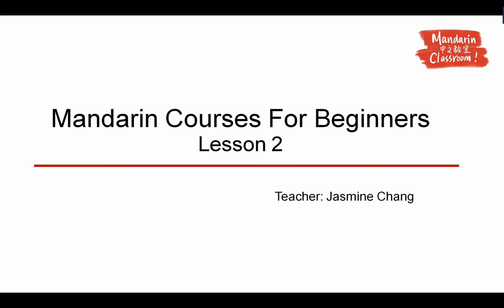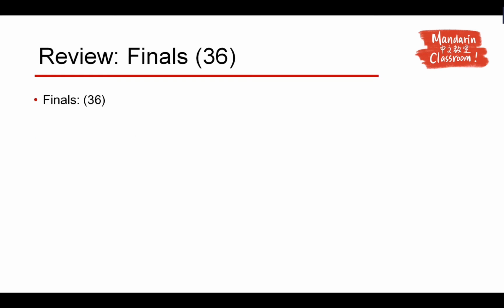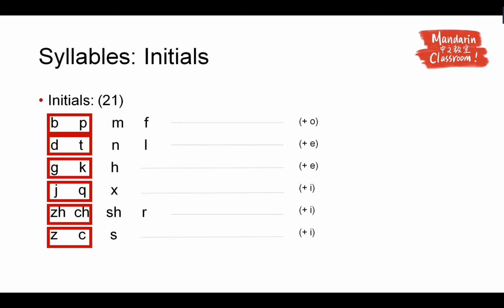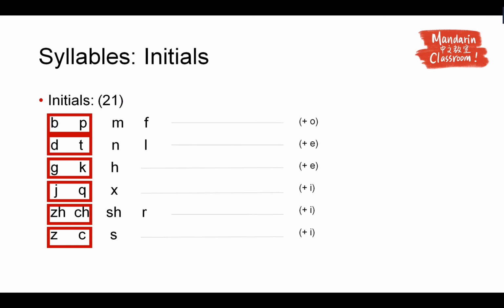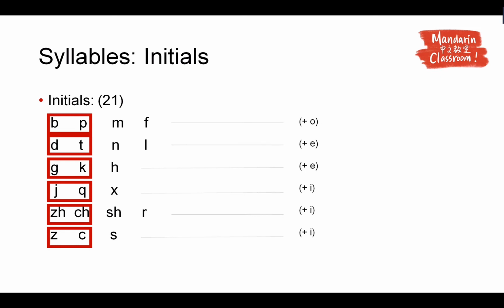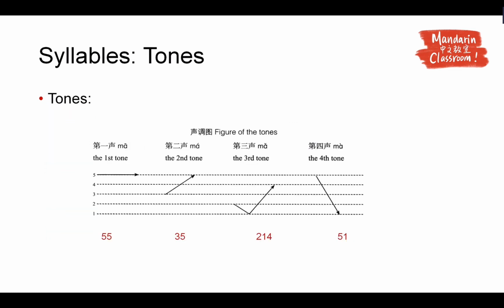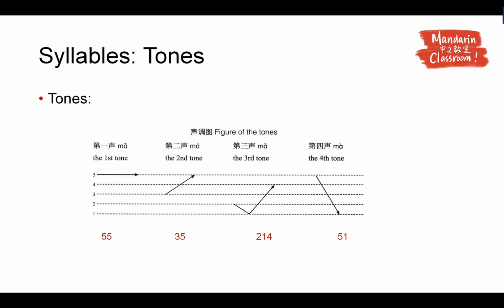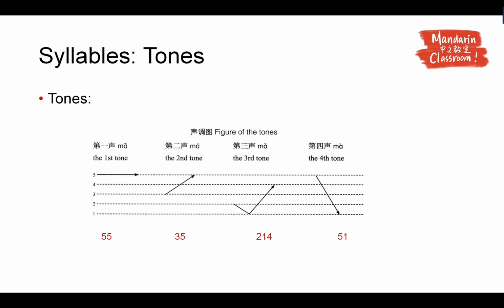How to Learn Tones in Chinese? | Study This Video! Pronunciation Lesson 2/4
♡ Pronunciation Lesson 2: Learning Initials & Tones
- Review finals
- Learn initials
- Learn tones
- Practice the complete syllables
- Homework

# Tones are actually not so hard as long as you practice more! And it's ok if you can't pronounce it correctly at first. It will be better as you learn more.

♡ Pronunciation Classes - Syllabus
Prep lesson:  Mandarin Chinese Instruction
- Answer common questions
- Introduce the basic instruction of mandarin
- Introduce the basic outline of pronunciation classes

Lesson 1: Learning Finals
- Learn 36 finals
- Homework

Lesson 2: Learning Initials & Tones
- Review finals
- Learn initials
- Learn tones
- Homework

Lesson 3: Learning the Rules of Marking the Tones and Syllables Changing
- Review initials
- Learn the rules of marking the tones
- Syllable changing:  1) the syllable starts from i,u,ü changing; 2) iou, uei, uen;
- Homework

Lesson 4: Learning the Tones Changing
- The changing of third tone
- The changing of  "一" & “不”
- Homework

♡ Series of Basic Mandarin Chinese Courses(PinYin+Oral Class)
After learning the whole series, you are expected to:
1.     Understand Pinyin
2.     Chinese pronunciation and the four tones
3.     Recognize characters in correct order
4.     Understand elementary patterns of Chinese grammar
5.     Command words, phrases, and short sentences
6.     Speak simple sentences with correct grammar
7.     Have daily conversation with Native Chinese friends

Sylvia &  Jasmine
Mandarin Classroom